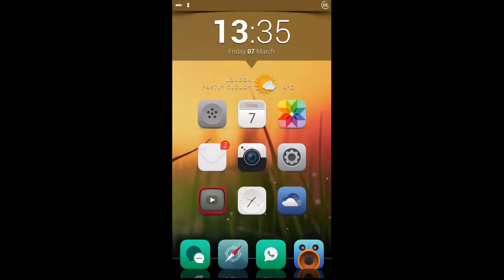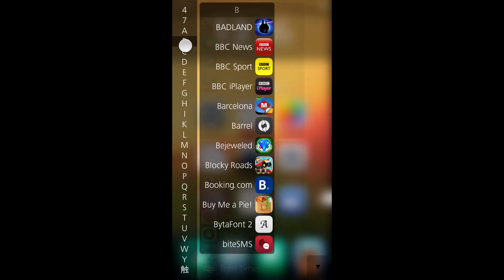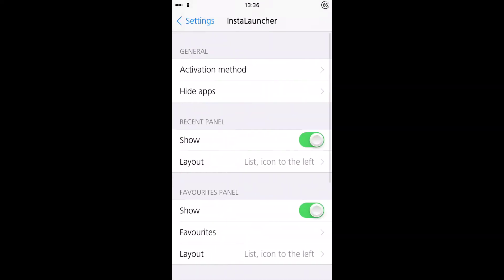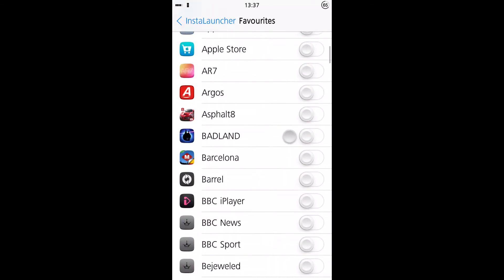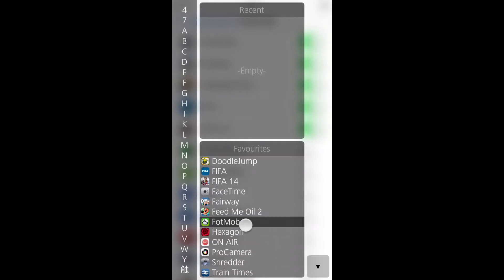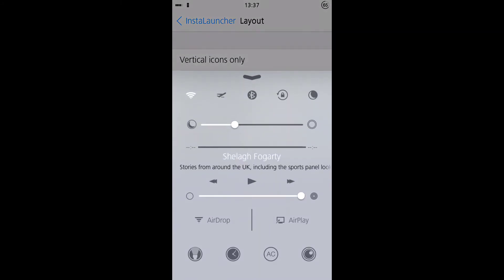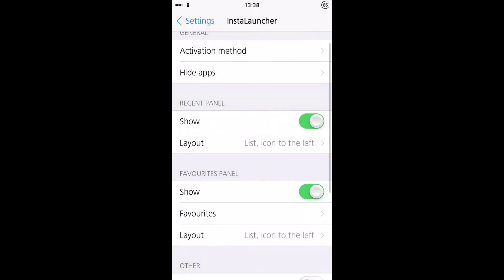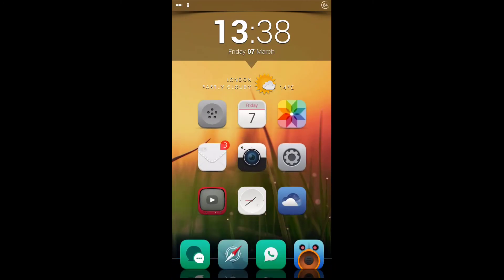InstaLauncher iOS7 Tweak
Best launcher available for iPhone, giving you very fast access to every app on your device without the need to trawl through folders to find them.
InstaLauncher is $1.99 in  Cydia